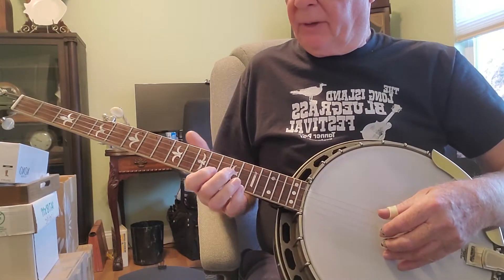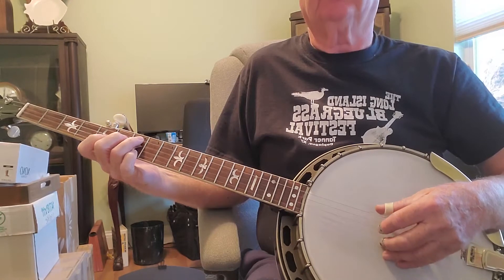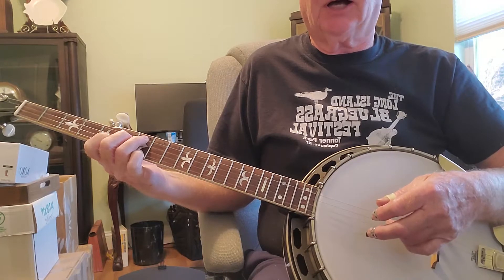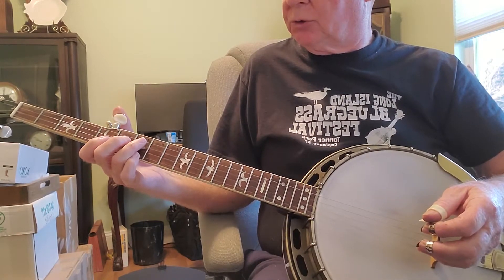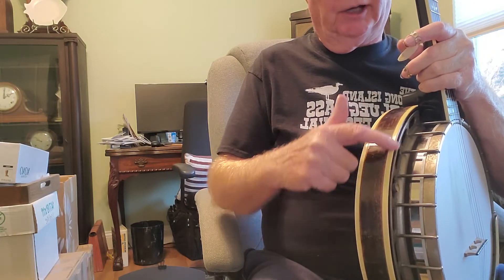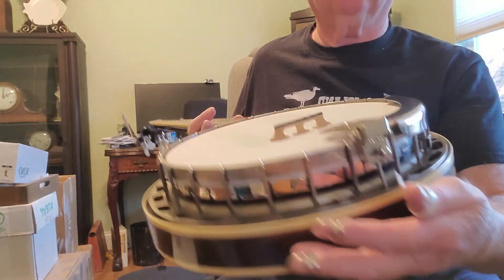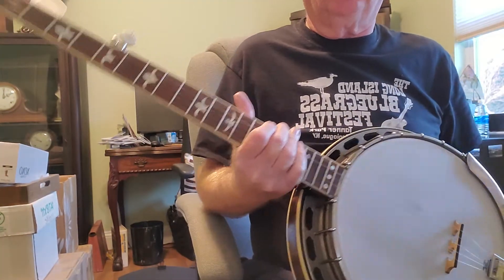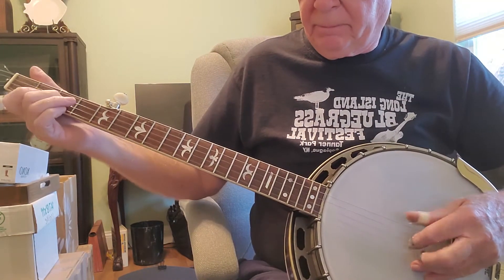1929 Gibson style1, 1pc. flange, Huber HR30